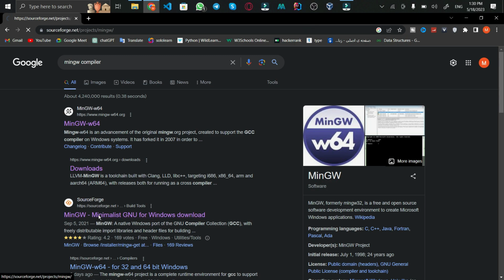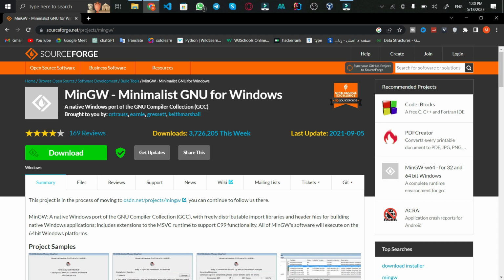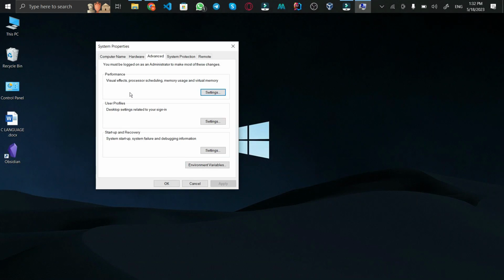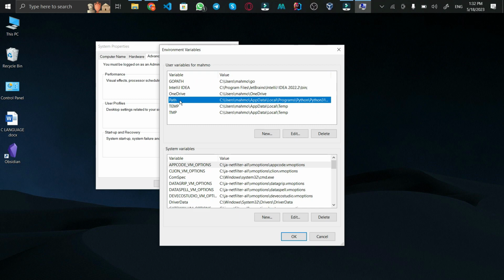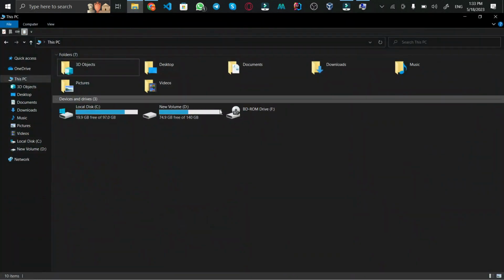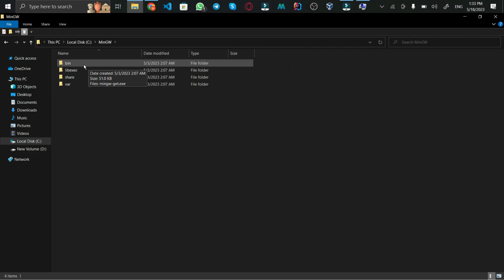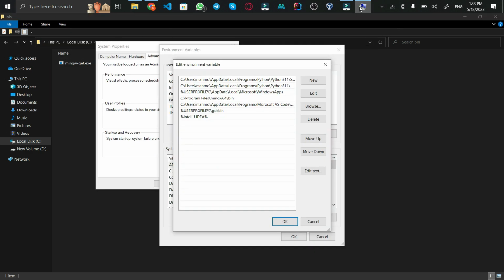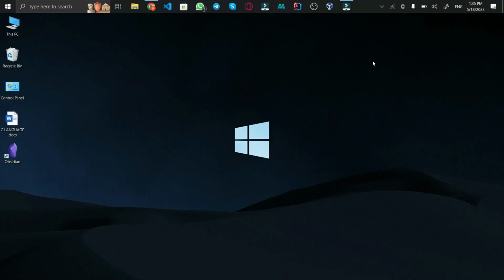Setting up Mingw Compiler: Step-by-Step Guide for C and C++ Development | c programming language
Welcome to this comprehensive tutorial where we will guide you step-by-step through the process of installing and configuring the Mingw compiler for C and C++ programming. Whether you're a beginner just starting out or an experienced developer looking to enhance your development environment, having a reliable and efficient compiler is crucial for writing and running C and C++ code.

In this video, we will cover everything you need to know to get started with Mingw. We'll begin by walking you through the process of downloading and installing Mingw on your Windows, macOS, or Linux system. Next, we'll show you how to set up the necessary environment variables to ensure that Mingw is easily accessible from any directory on your system.

Additionally, we'll dive into configuring your favorite IDE (Integrated Development Environment) to seamlessly integrate with Mingw as the default compiler. We'll provide specific instructions for popular IDEs such as Visual Studio Code, Code::Blocks, and Dev-C++, ensuring you can leverage Mingw's capabilities in your preferred programming environment.

Throughout the tutorial, we'll also introduce you to essential Mingw commands and options, empowering you to compile and run your C and C++ programs efficiently. You'll gain a solid understanding of the compilation process, how to handle dependencies, and how to leverage Mingw's powerful features to optimize your code.

Join us on this journey and unlock the full potential of the Mingw compiler for your C and C++ development projects. Whether you're building small applications or tackling complex software projects, Mingw will be your reliable companion.